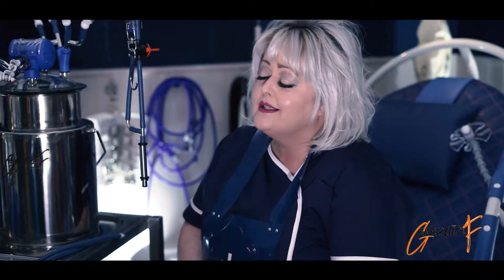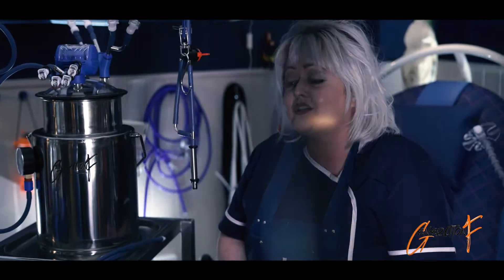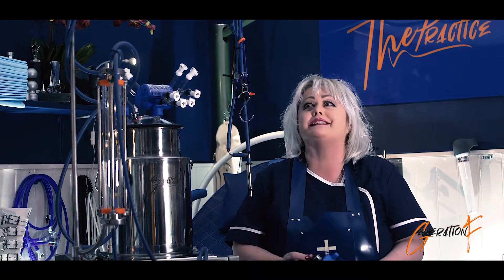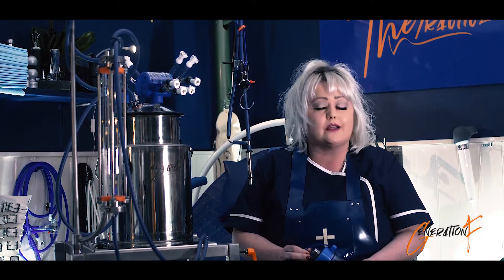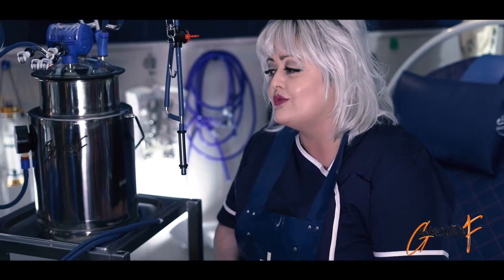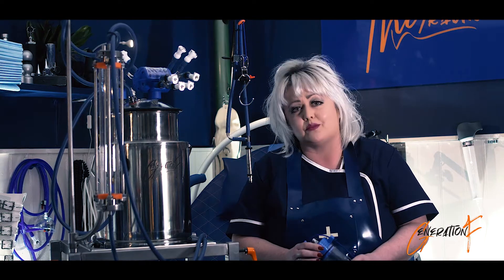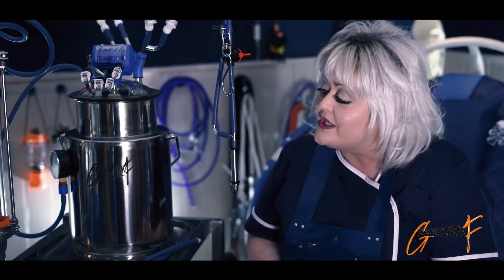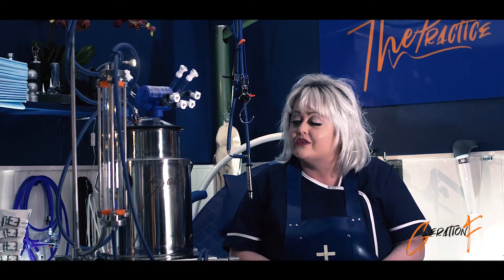Where does Generation F Sit in the Market Place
Why its such a fabulous system